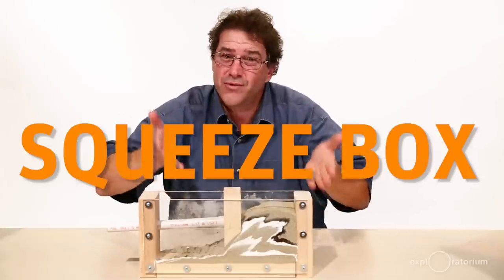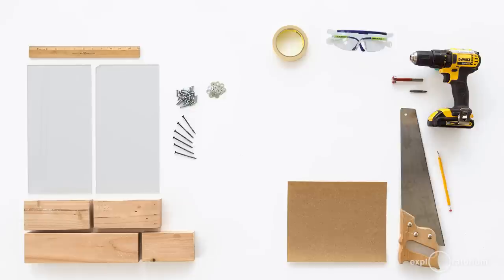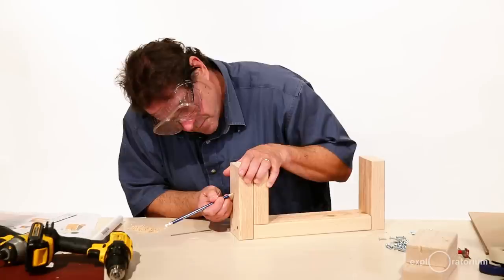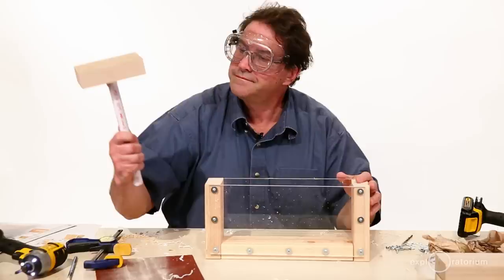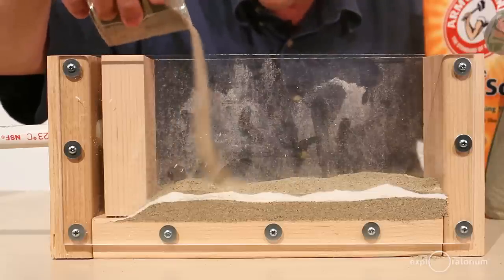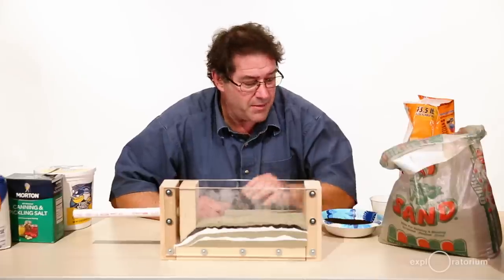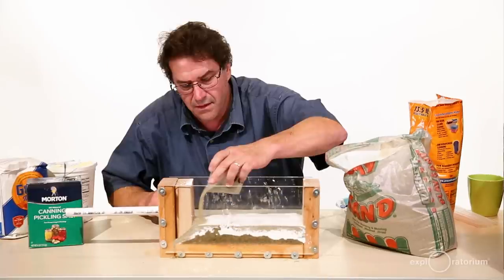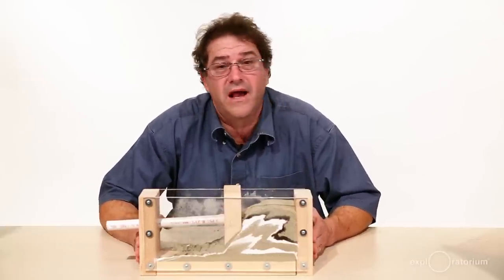Speed up geologic time | Squeeze Box - Science Snack Activity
Speed up geologic time with a sedimentary squeeze.

Compress layers of sediments in an easy-to-build deformation chamber to see folds, faults, and other geologic features develop in real time.